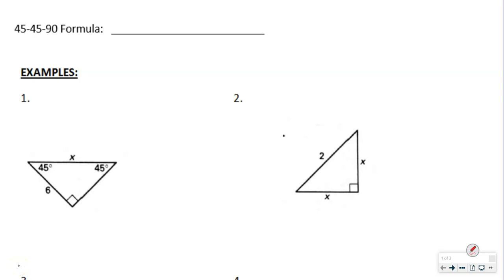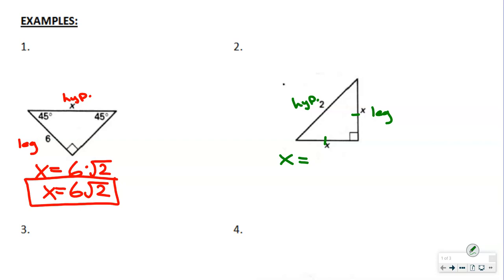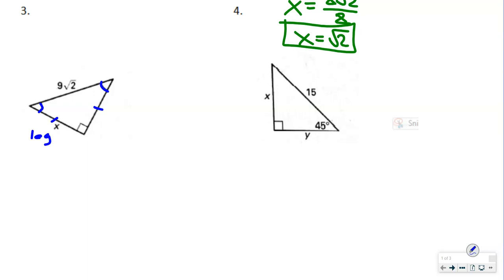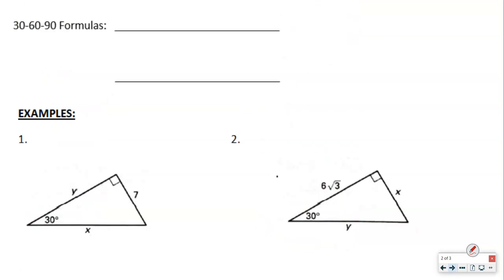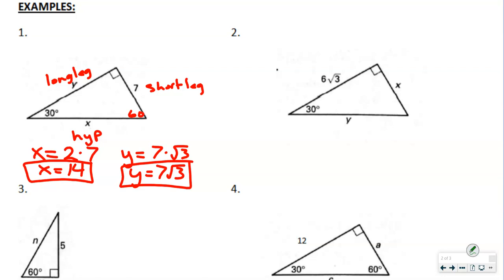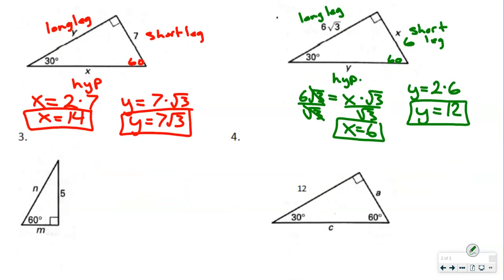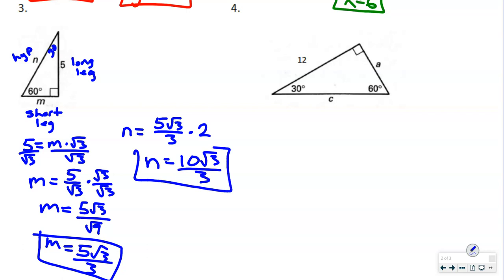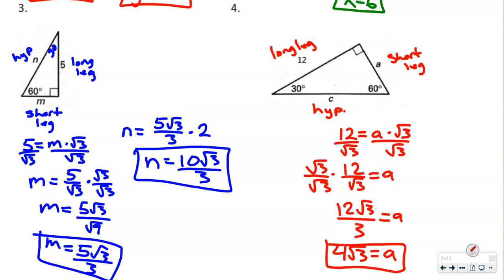7.4 Day 2: Special Right Triangles